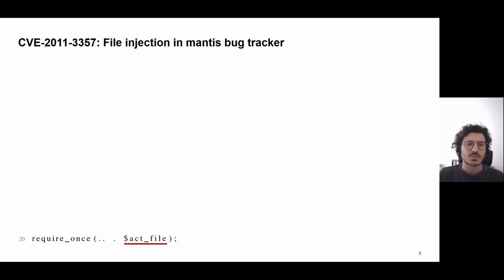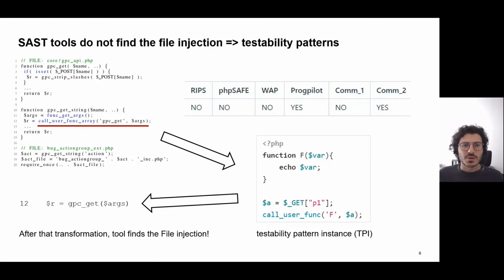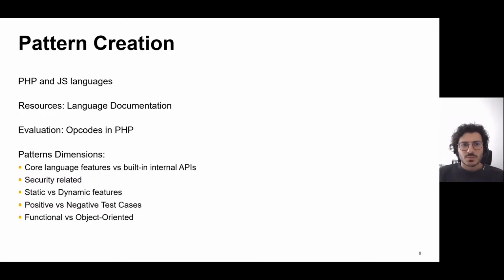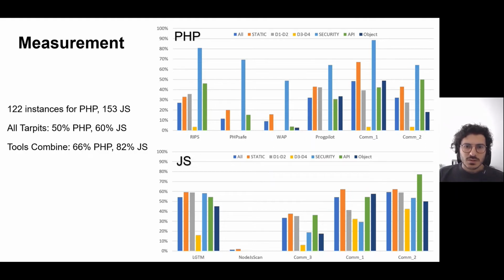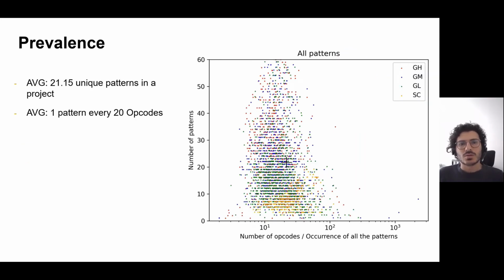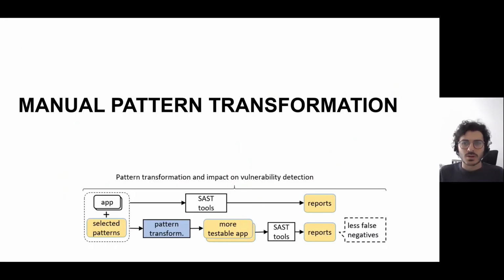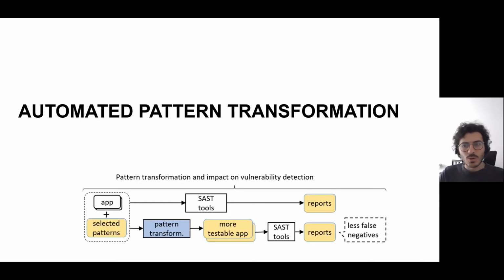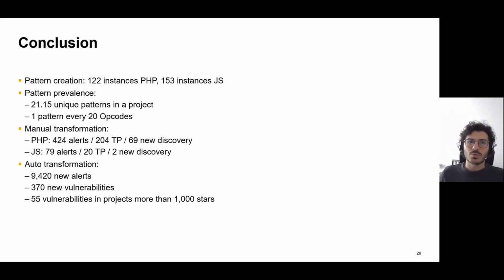NDSS 2022 Testability Tarpits: the Impact of Code Patterns on the Security Testing of Web Apps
SESSION 3A-1 Testability Tarpits: the Impact of Code Patterns on the Security Testing of Web Applications

While static application security testing tools (SAST) have many known limitations, the impact of coding style on their ability to discover vulnerabilities remained largely unexplored. To fill this gap, in this study we experimented with a combination of commercial and open source security scanners, and compiled a list of over 270 different code patterns that, when present, impede the ability of state-of-the-art tools to analyze PHP and JavaScript code. By discovering the presence of these patterns during the software development lifecycle, our approach can provide important feedback to developers about the **testability** of their code. It can also help them to better assess the residual risk that the code could still contain vulnerabilities even when static analyzers report no findings. Finally, our approach can also point to alternative ways to transform the code to increase its testability for SAST.

Our experiments show that testability tarpits are very common. For instance, an average PHP application contains over 21 of them and even the best state of art static analysis tools fail to analyze more than 20 consecutive instructions before encountering one of them. To assess the impact of pattern transformations over static analysis findings, we experimented with both manual and automated code transformations designed to replace a subset of patterns with equivalent, but more testable, code. These transformations allowed existing tools to better understand and analyze the applications, and lead to the detection of 440 new potential vulnerabilities in 48 projects. We responsibly disclosed all these issues: 31 projects already answered confirming 182 vulnerabilities. Out of these confirmed issues-- that remained previously unknown due to the poor testability of the applications code-- there are 38 impacting popular Github projects (less than 1k stars), such as PHP Dzzoffice (3.3k), JS Docsify (19k), and JS Apexcharts (11k). 25 CVEs have been already published and we have others in-process.

SLIDES

AUTHORS
Feras Al Kassar (SAP Security Research), Giulia Clerici (SAP Security Research), Luca Compagna (SAP Security Research), Davide Balzarotti (EURECOM), Fabian Yamaguchi (ShiftLeft Inc)